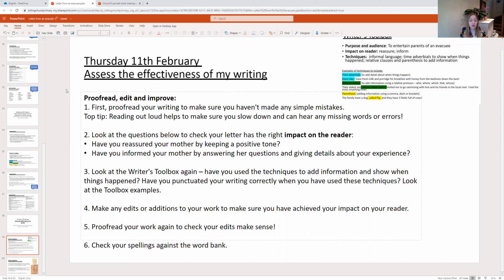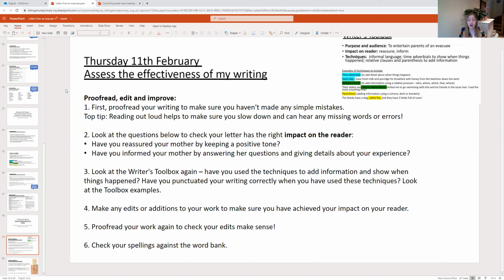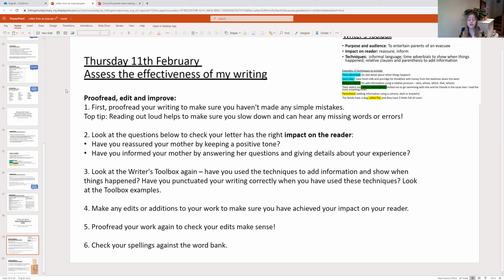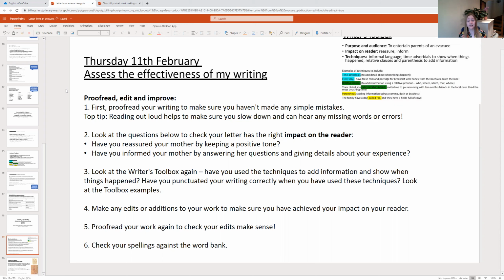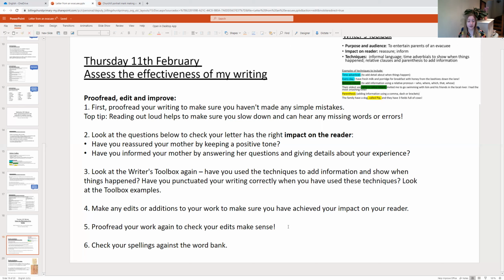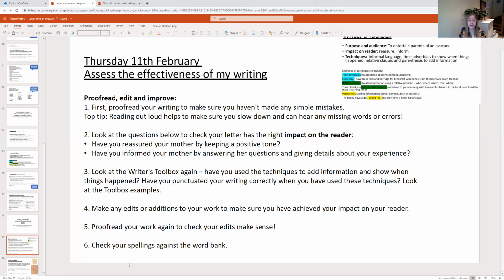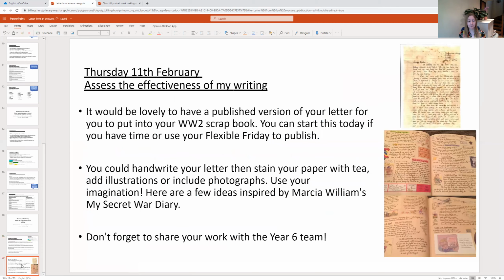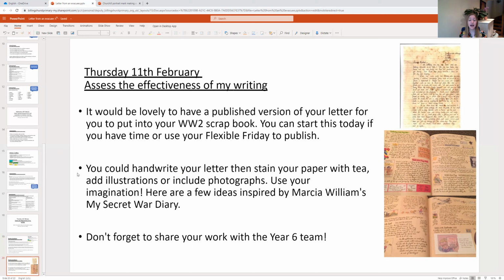Year 6 English Thursday 11th Feb